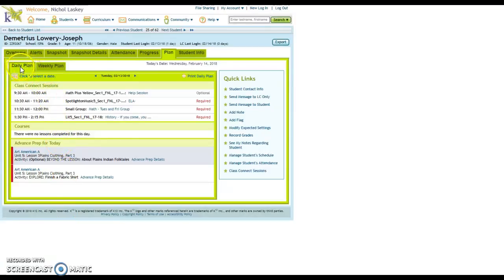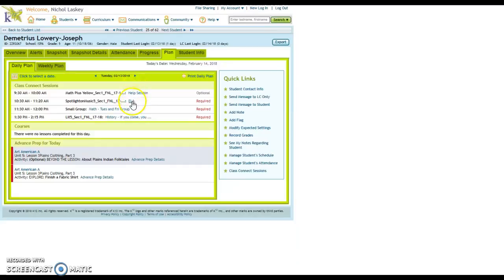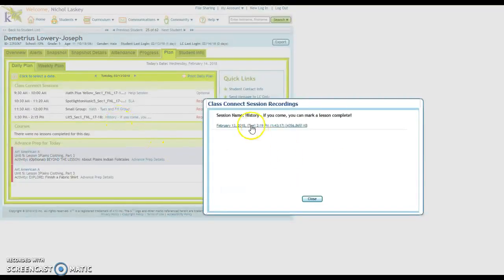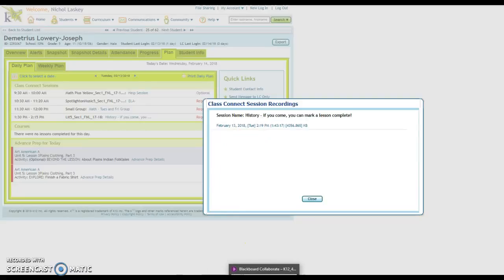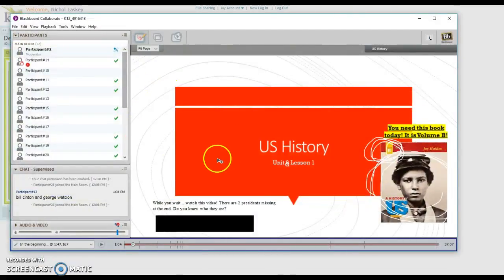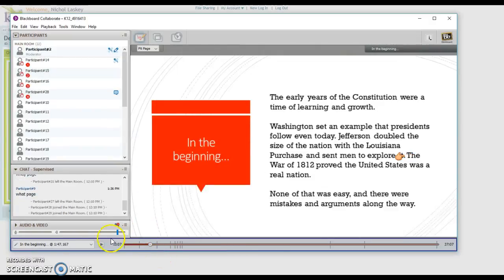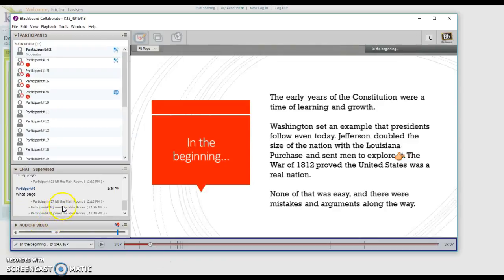Accessing recorded lessons